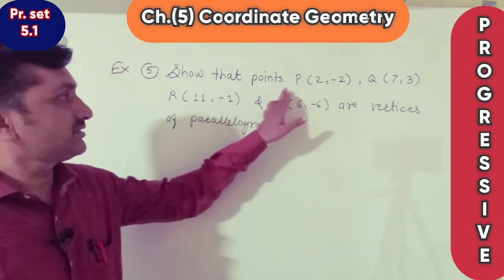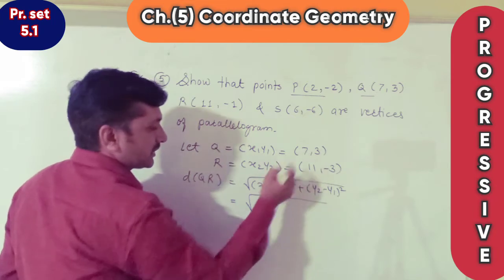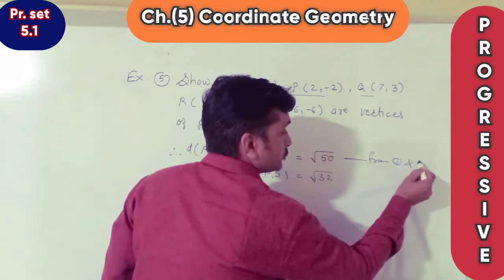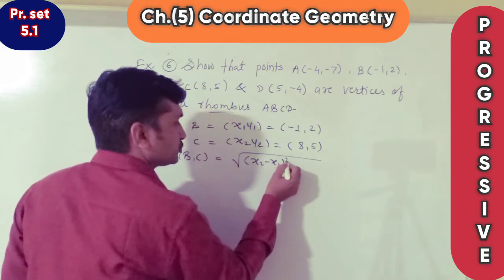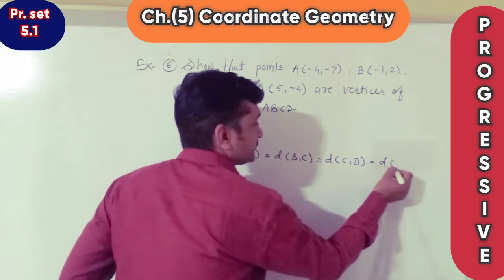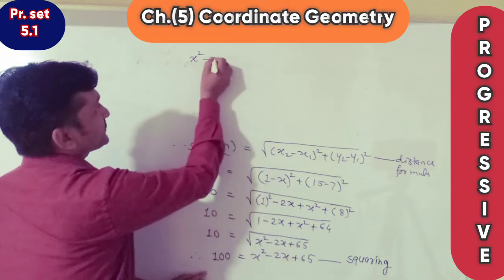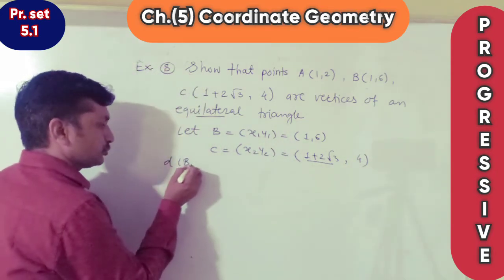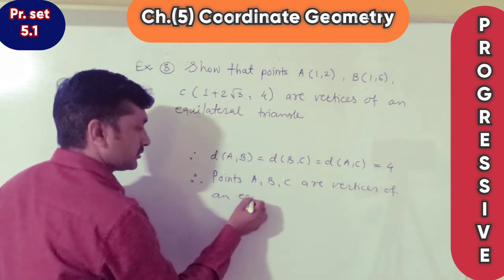STD.10 Math's-II (Geometry) Chapter (5) Coordinate Geometry Practice set 5.1 Qué.5, 6, 7, 8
STD.10 SSC Math's-II (Geometry)     Chapter (5) Coordinate Geometry    Practice set 5.1 Qué.1